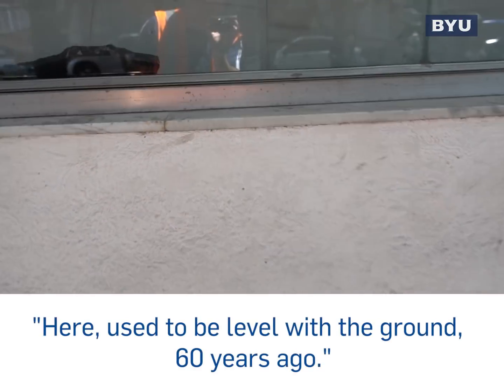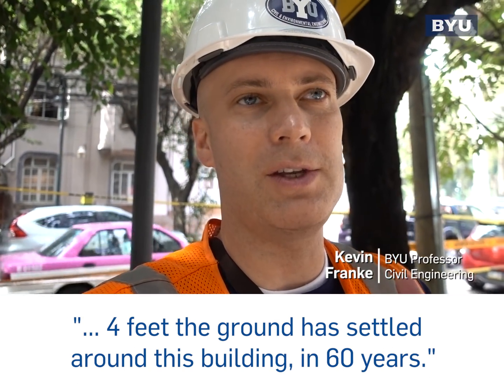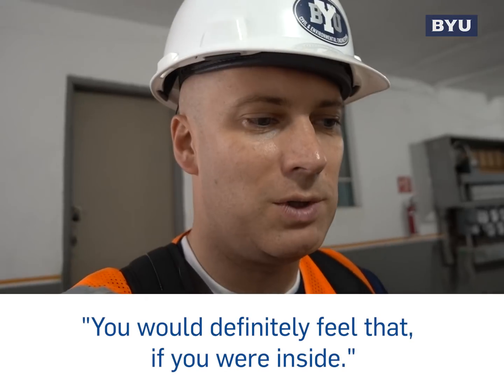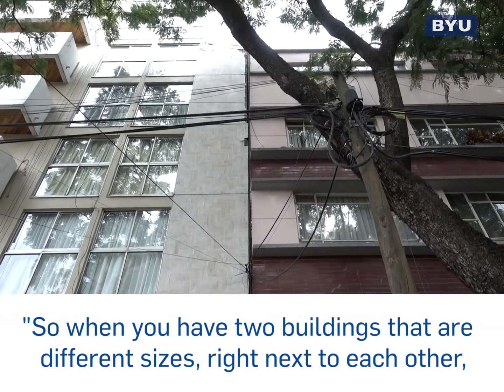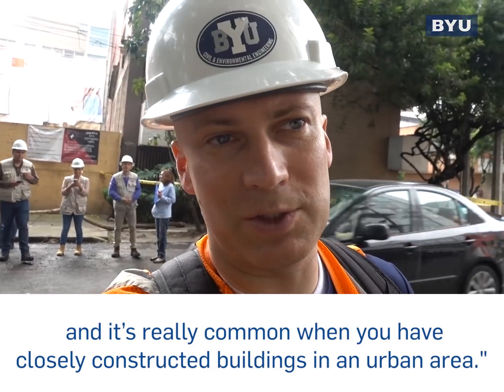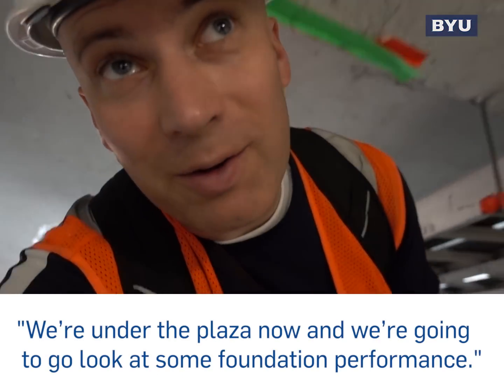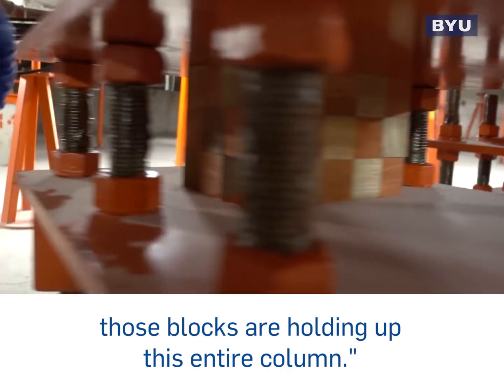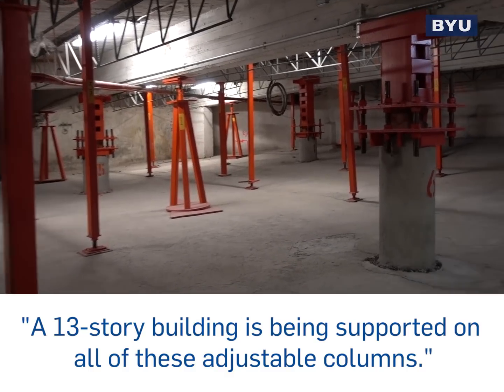Engineering answers to why Mexico City earthquake was so deadly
After the September (2017) Mexico City earthquake, GEER (Geotechnical Extreme Events Reconnaissance) used drones and on-site data collection to study how structures fared. The data will be used to engineer structures that can better withstand earthquakes and help save lives. BYU uses drones to collect data on-site immediately after an event and the drone footage is then used to model structures to determine why they failed.

The GEER Association coordinates National Science Foundation (NSF) sponsored reconnaissance efforts of geotechnically important extreme events.